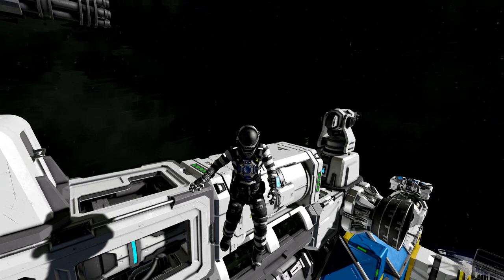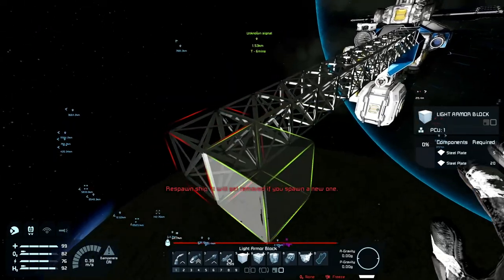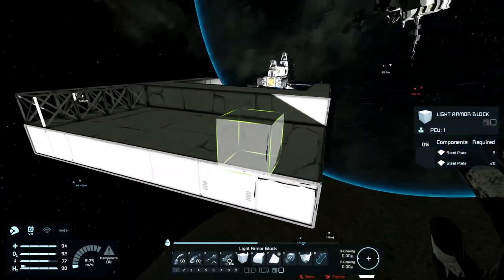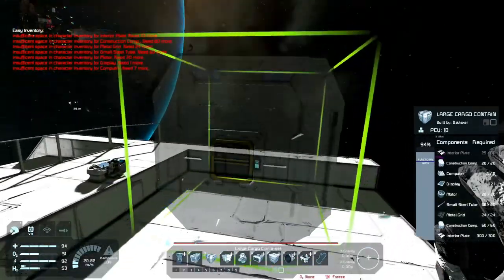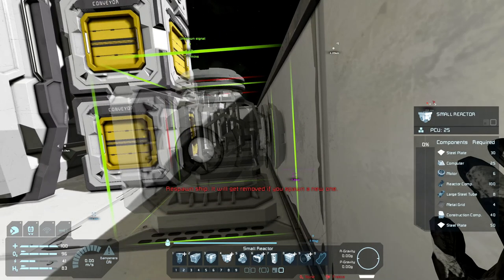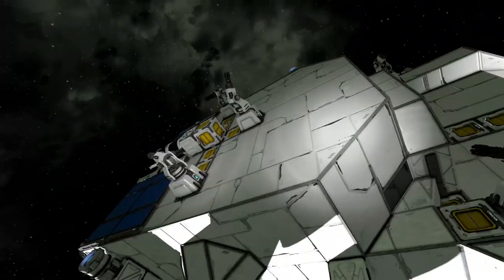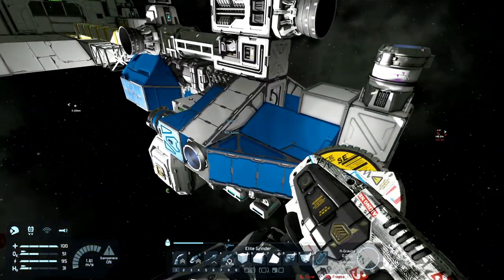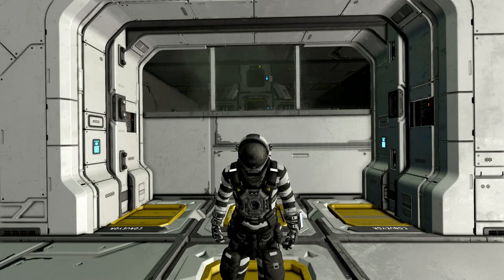Space Survival Adventure: Building A Ship - A New Space Engineers Journey / Part 6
Finally!!! Time to spend time on building a ship. This episode is a bit of a long one, but wanted to showcase my thought process on how I build my ships.

Moon has 50% chance of having Silver or Gold in surface rocks
Titan has 10% chance of having Cobalt in surface rocks
Europa has 80% chance of having Gold in surface rocks